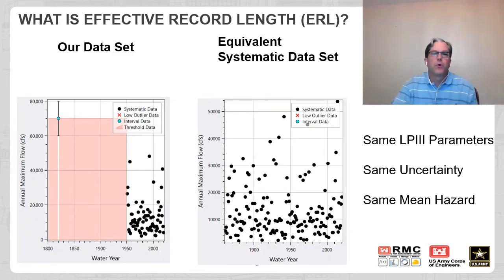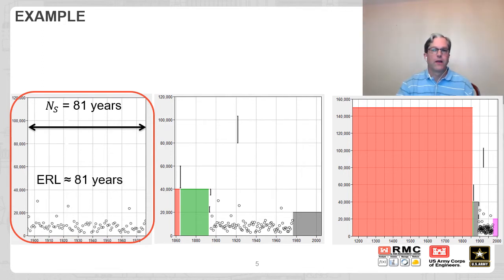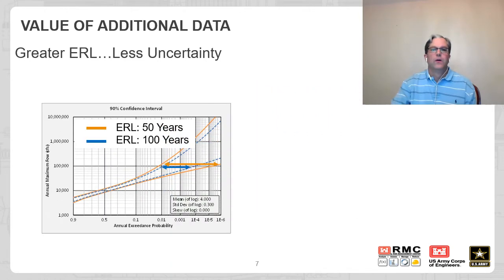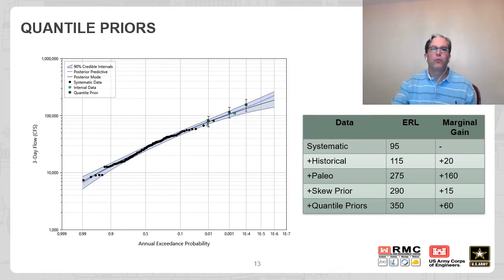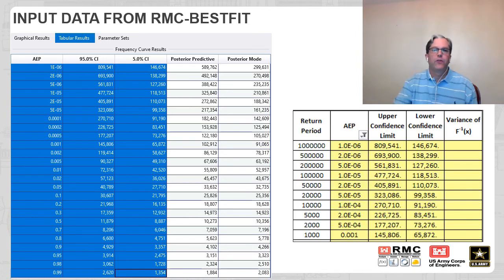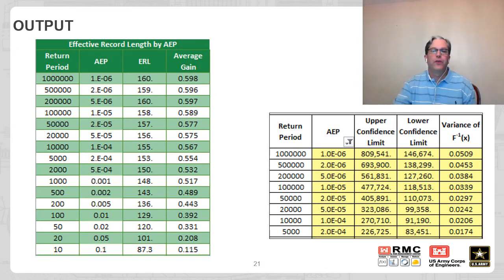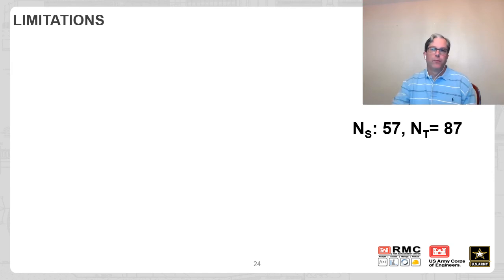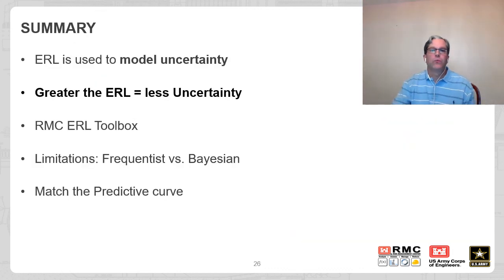DLS-214 2 7 L Effective Record Length